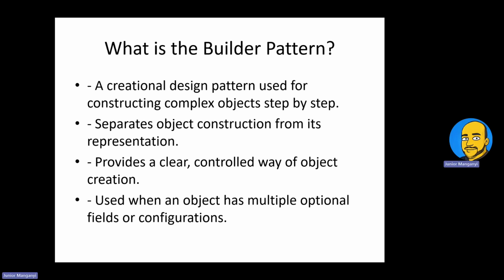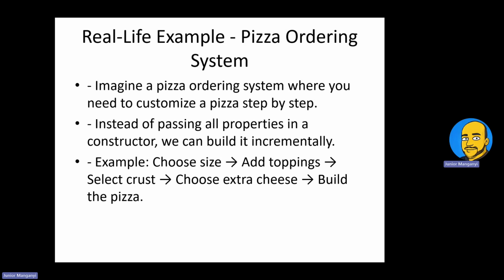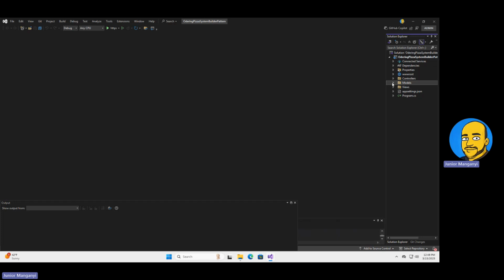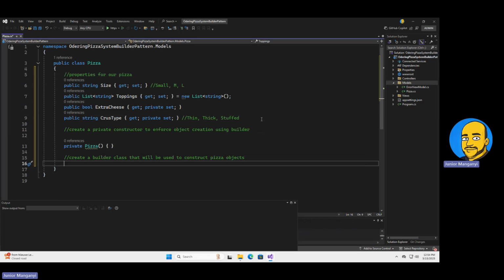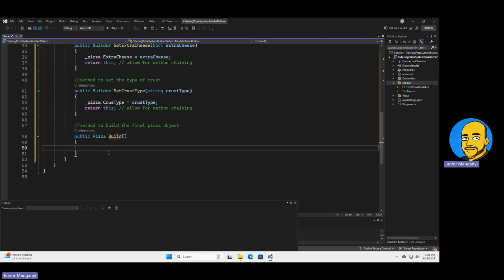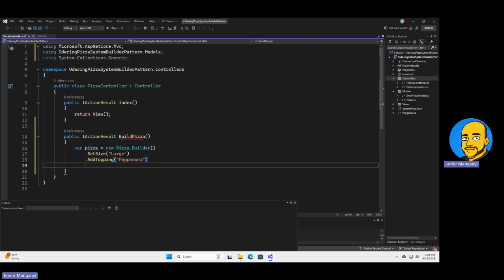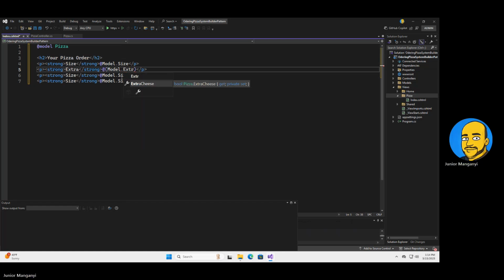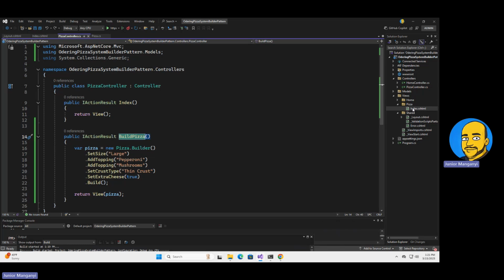Builder Design Pattern in ASP.NET MVC – Pizza Order App Tutorial (Step-by-Step)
In this step-by-step tutorial, we explore the Builder Design Pattern using a fun and practical example , building a Pizza Order System in ASP.NET MVC. Whether you're preparing for interviews, learning design patterns, or improving your software architecture skills, this example makes the concept easy to grasp.

What You'll Learn:

    What the Builder Design Pattern is and when to use it

    How to implement it in a real-world ASP.NET MVC application

    Clean code structure and separation of concerns

    Practical scenario using a pizza ordering system

Tools Used:

    ASP.NET MVC (.NET Core or Framework)

    Visual Studio

    C#

    Developers learning design patterns in .NET